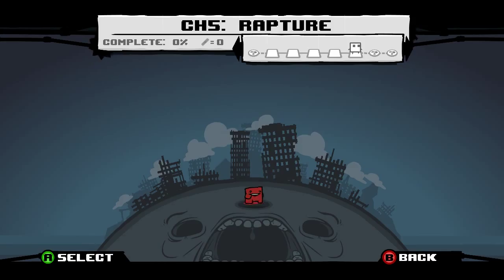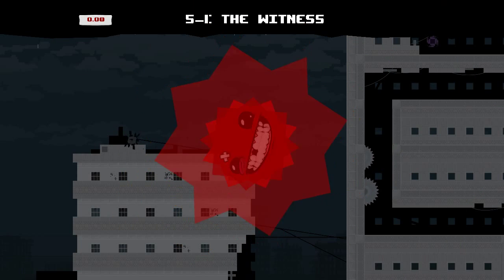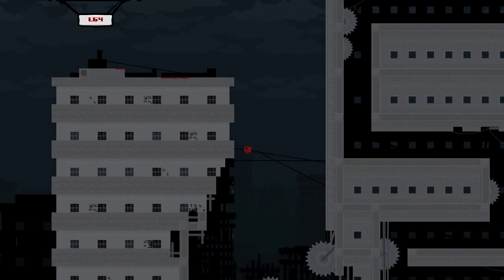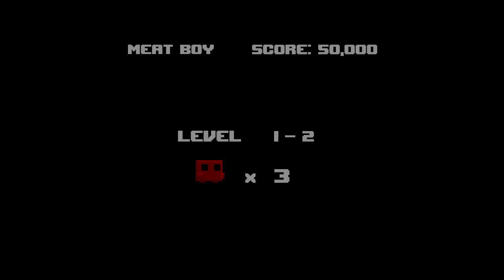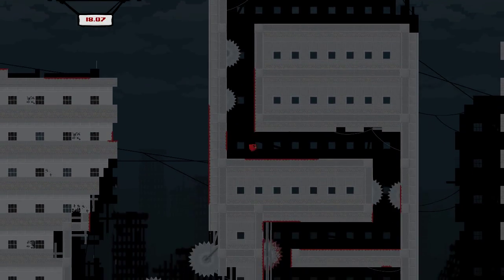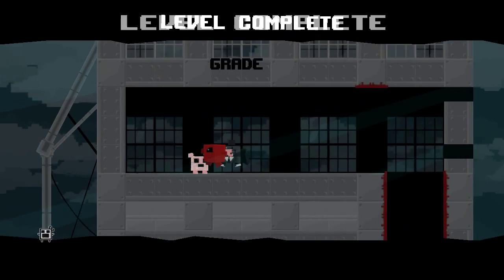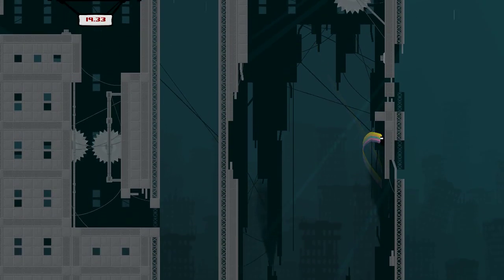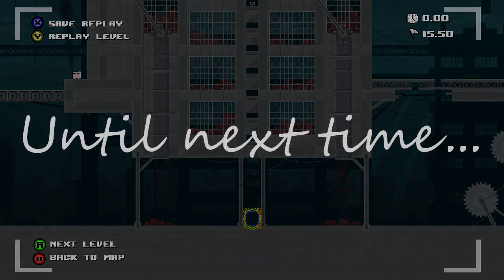Super Brownie Boy - Codes and Warp Zone Failures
Super Meat Boy is a ridiculously hard game where your meaty parts splatter all over the place!